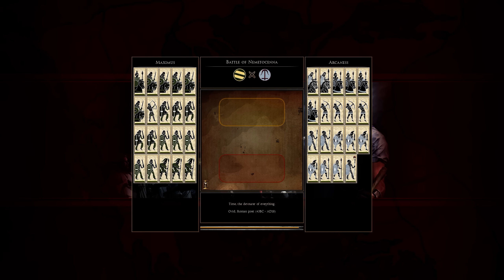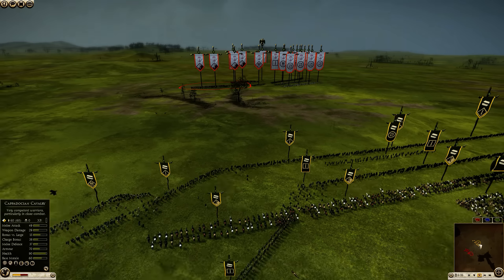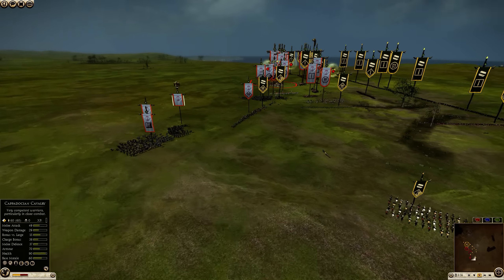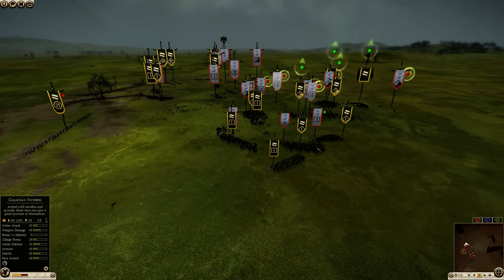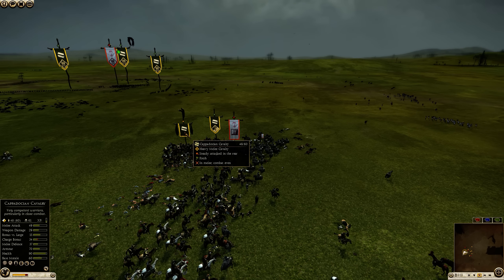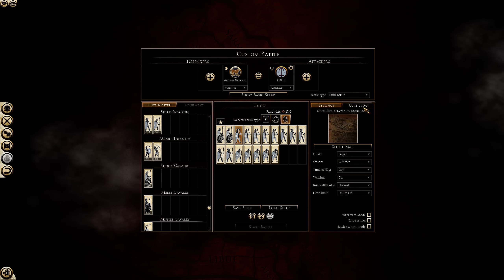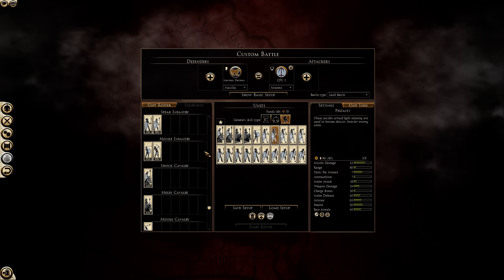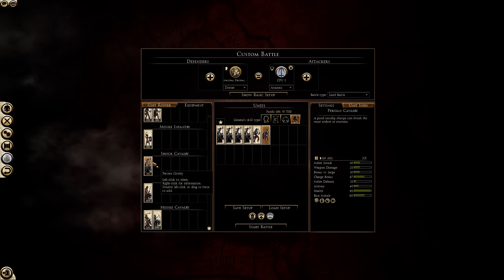G2 - Maximus vs Tovarishch - Frankenfaction Tournament Semifinals - Total War Rome 2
Semifinals, game 2. Frankengalatia vs Frankenseleucid. This time I leave the horse archers at home, hoping to surprise Frankenseleucid. Total War Rome 2.